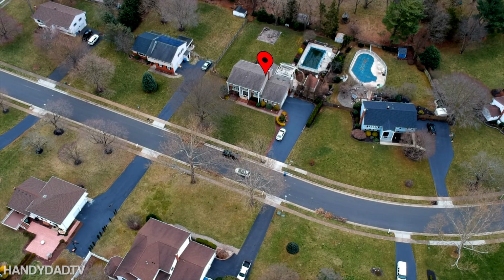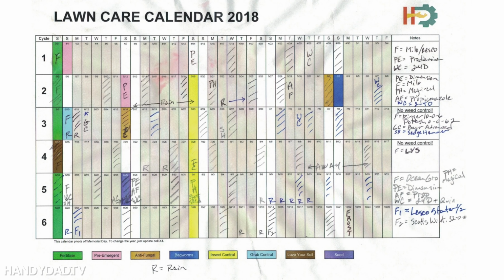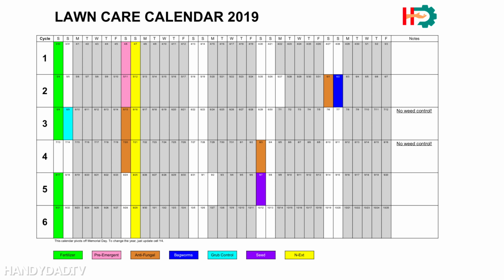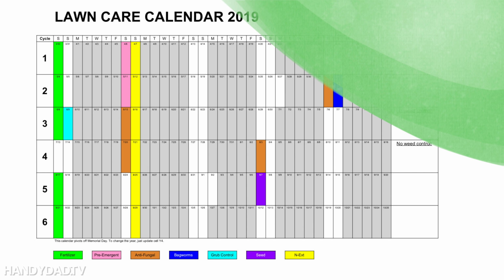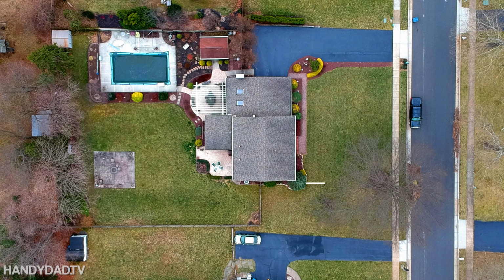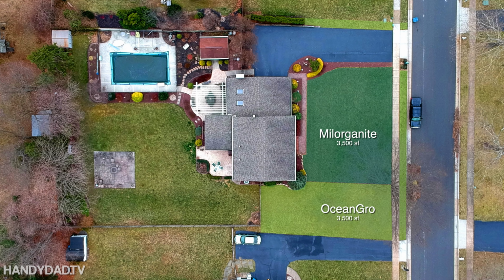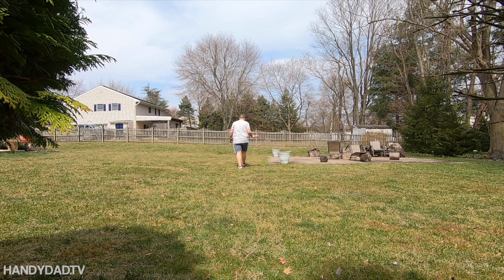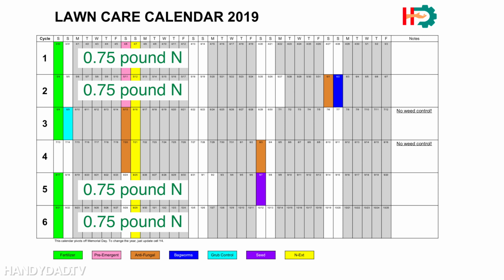2019 Lawn Care Program | Early Spring (Cycle 1)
This video provides a recap of my lawn care success in 2018 and explains what I have planned for 2019. It's going to be a year of testing! All for the sake of science.